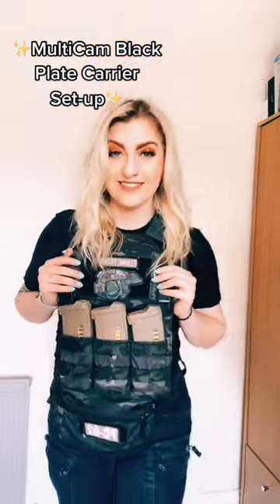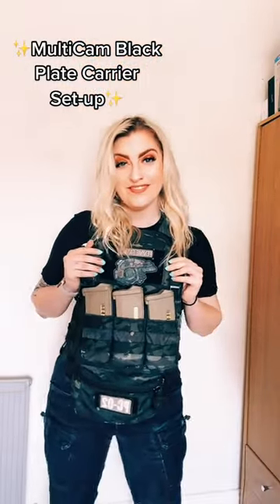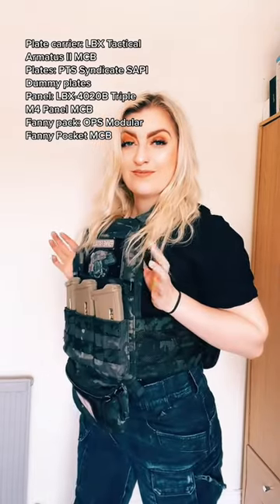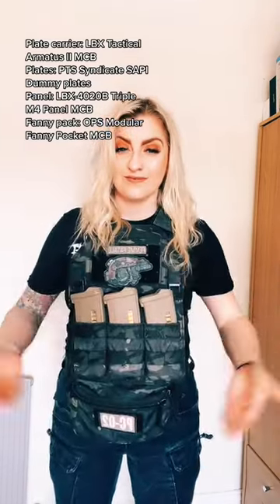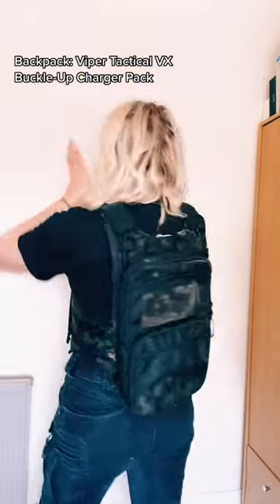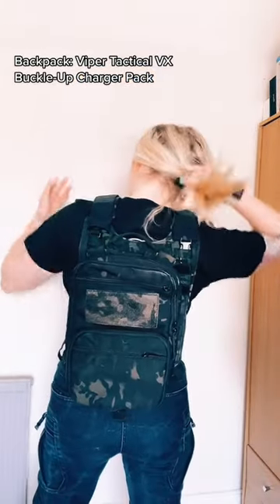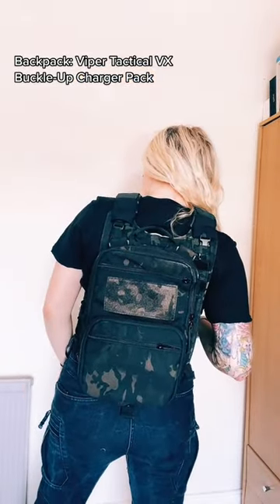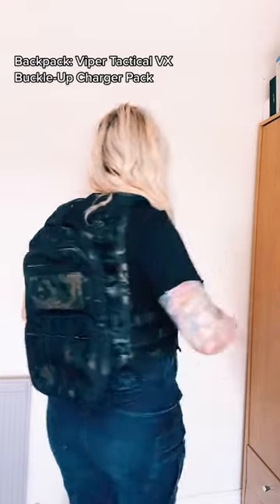MultiCam Black LBX Armatus II plate carrier set-up 🤟🏻